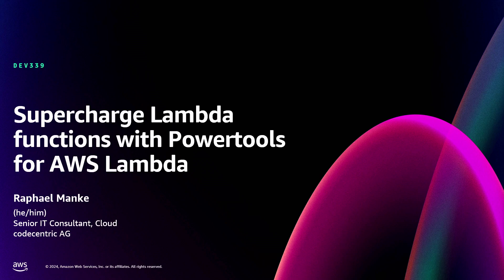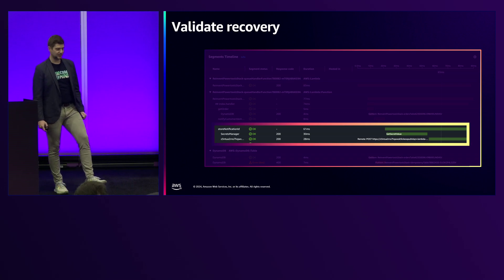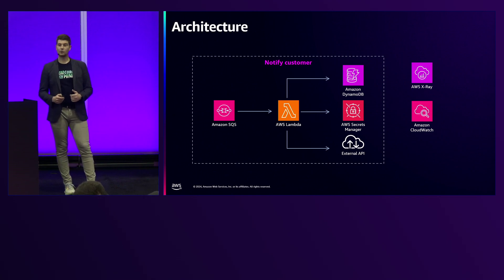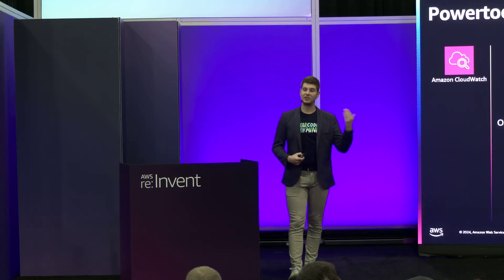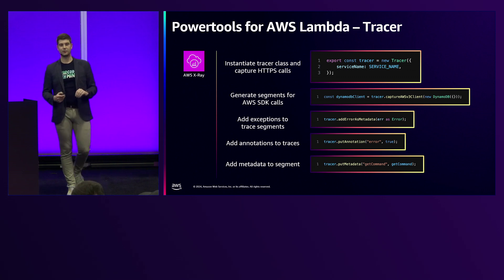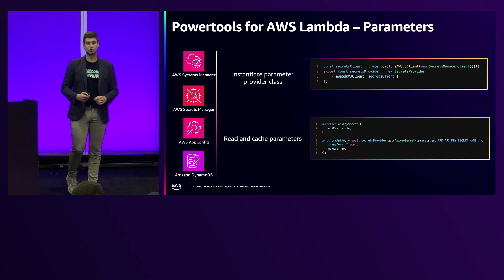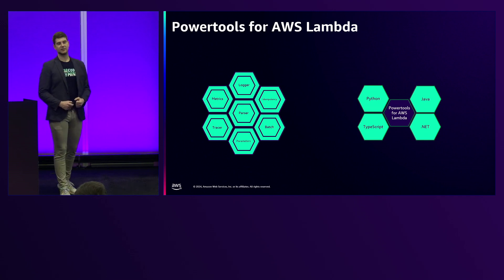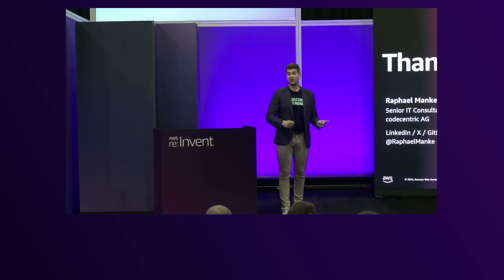AWS re:Invent 2024 - Supercharge Lambda functions with Powertools for AWS Lambda (DEV339)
AWS Lambda functions are crucial in cloud architectures but can be challenging due to potential failures and repetitive AWS-specific code. Powertools for AWS Lambda is a library that addresses these issues by enhancing observability, resiliency, and operational excellence in your Lambda functions. In this dev chat, explore the Powertools library’s capabilities and see how it can improve your Lambda functions by using it in a real-world application, helping you achieve a well-architected solution in AWS.